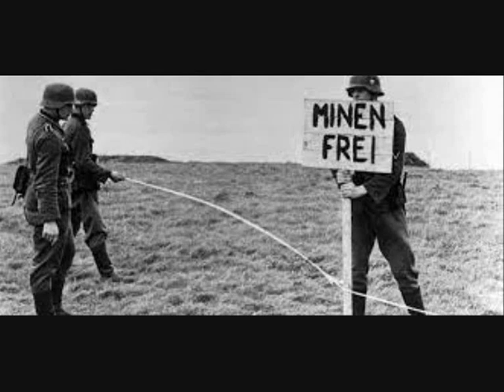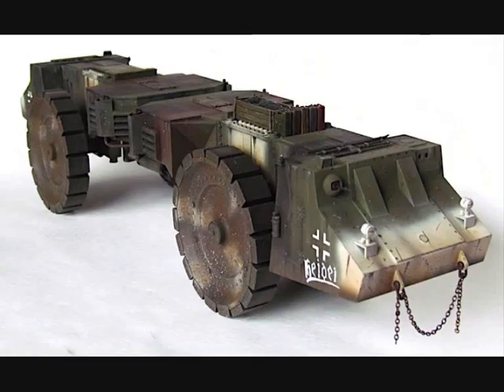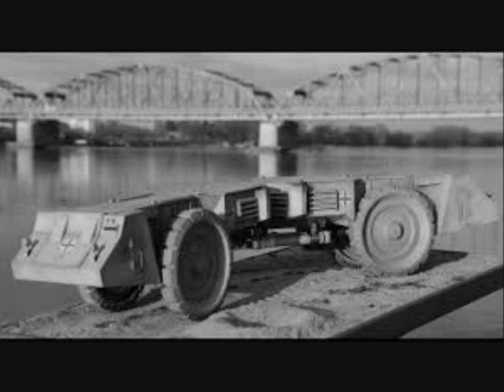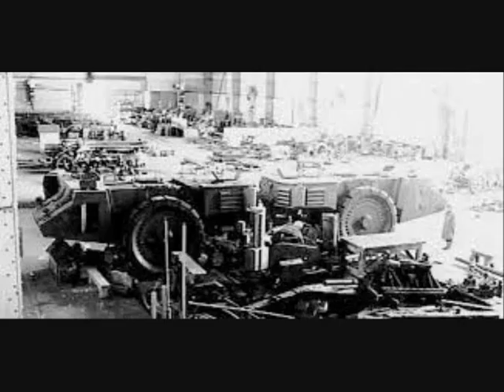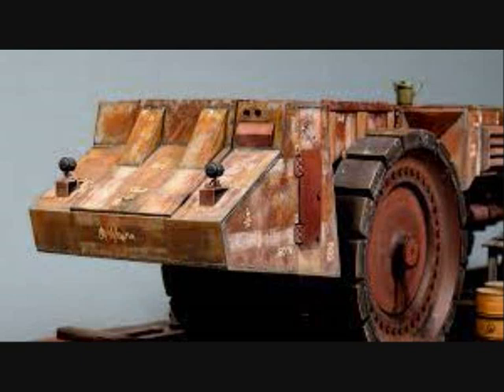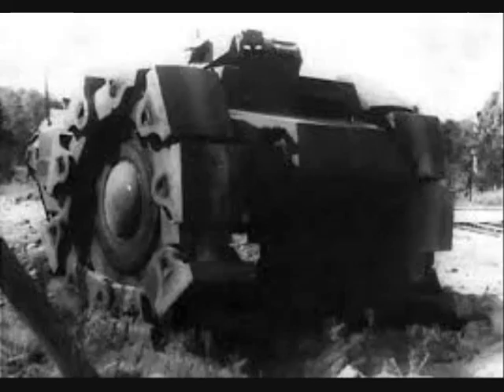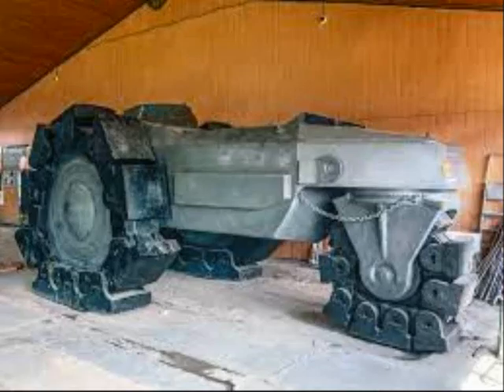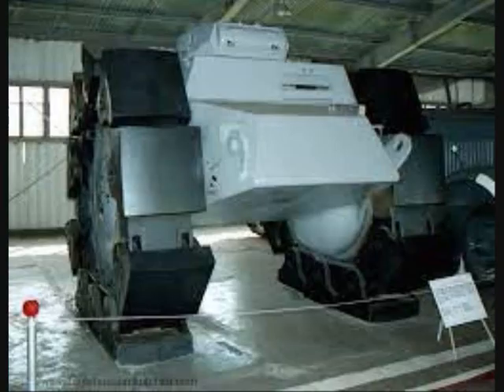SUPER HEAVY Minesweepers of the German Army